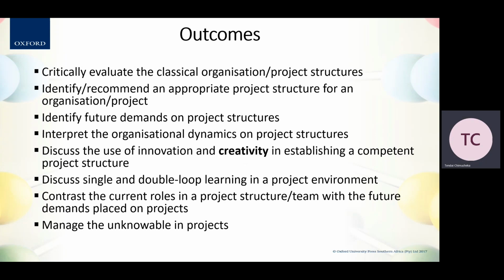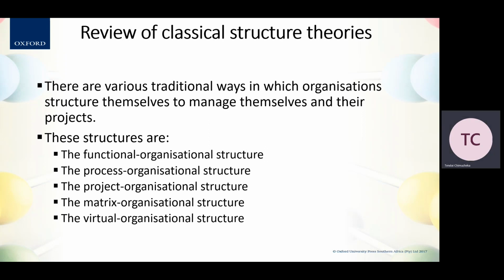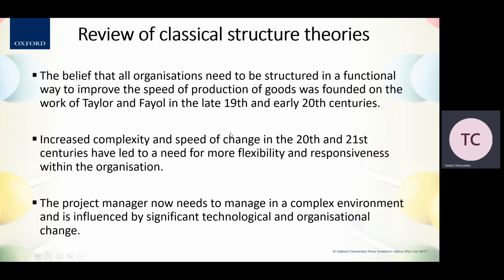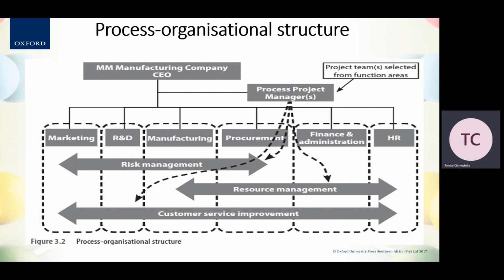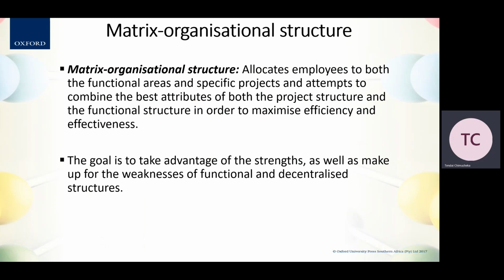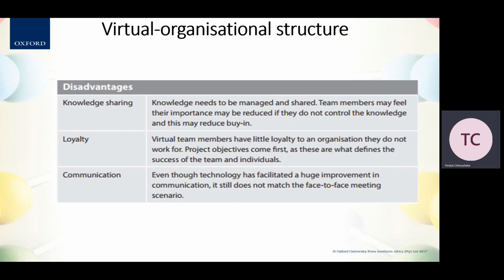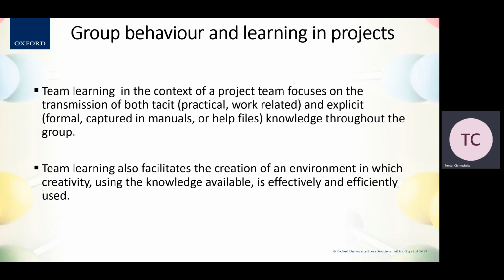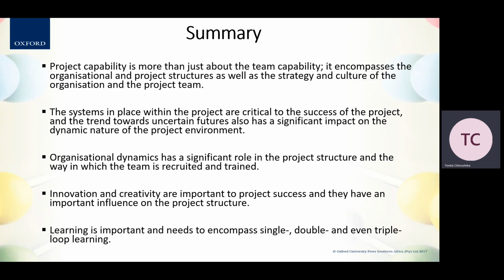Organizational Project capability - Chapter 3 - 20230223 BMPIII Recording